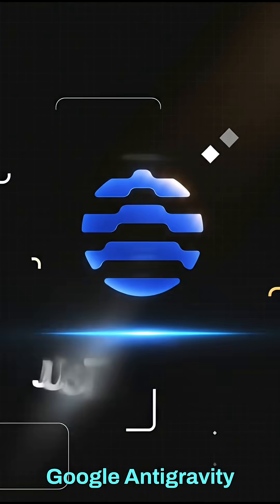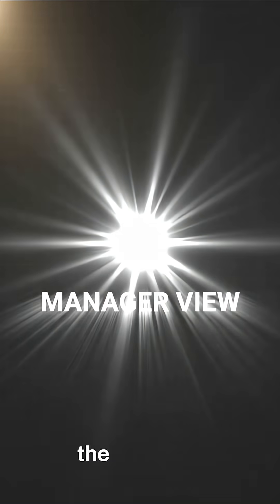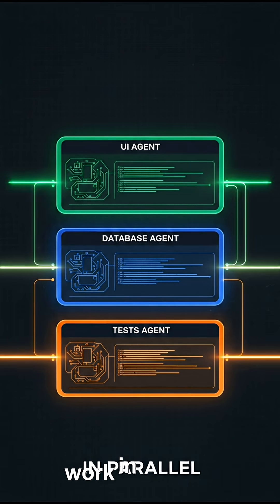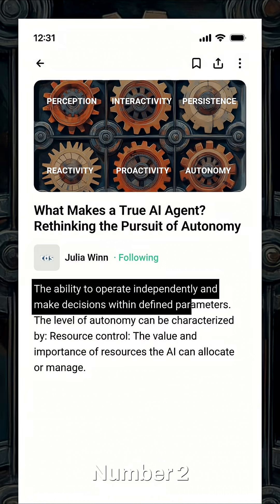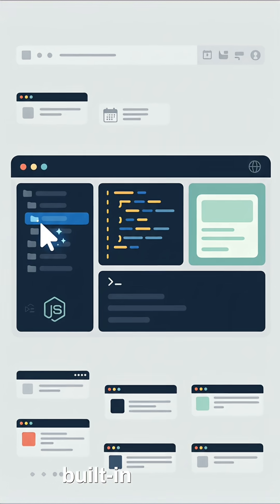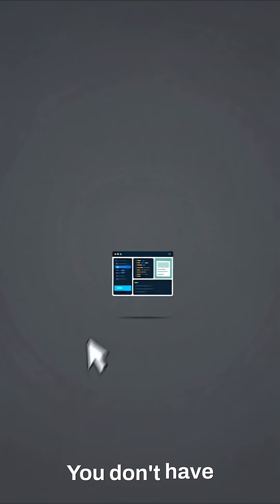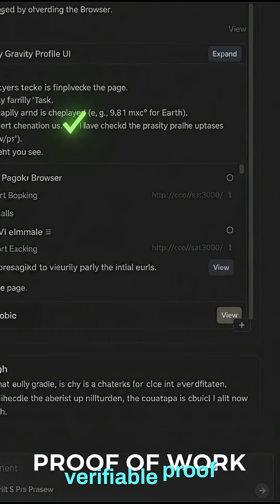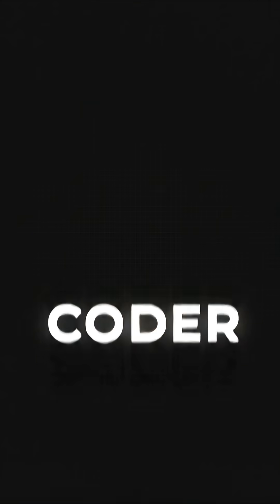Top 3 Reasons Google Antigravity Is a Game Changer!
If you are still writing code line-by-line, you are working too hard. Google just dropped Antigravity, and it’s not just an editor—it’s a full Agentic Development Platform.

In this video, I break down the top 3 game-changing features that move you from "Coder" to "Engineering Manager."

🚀 THE BIG 3 FEATURES:
The Manager View: Don't just use one AI. Hire a team. Spin up separate agents for Backend, Frontend, and QA to work simultaneously.
True Autonomy: These agents have hands. They use the terminal, install packages, and test their own code in a built-in browser.
Artifacts: Stop reading messy logs. Get verifiable "proof of work" with clean project plans, screenshots, and video recordings of the agent testing your app.